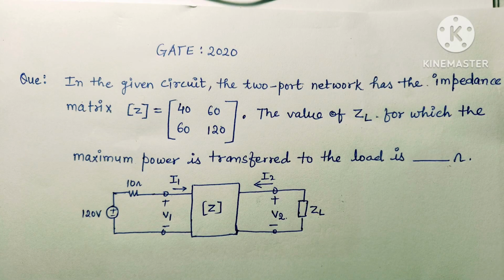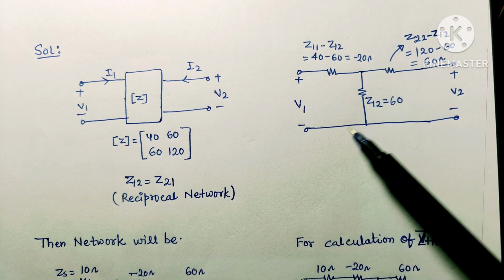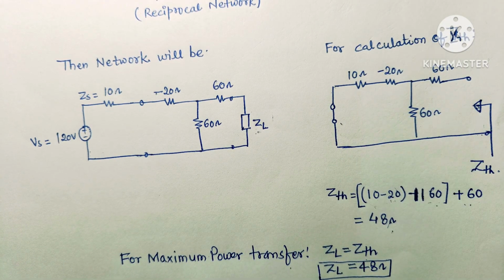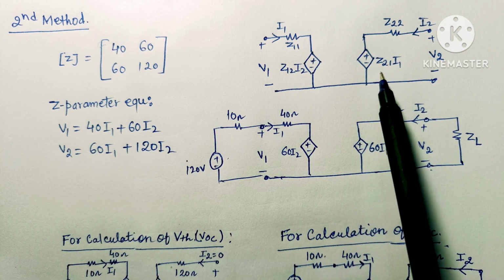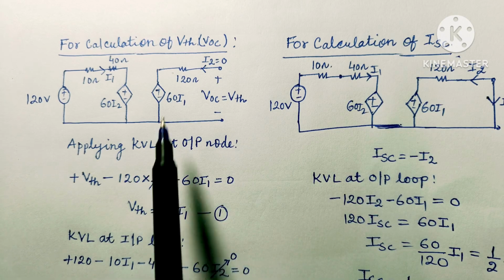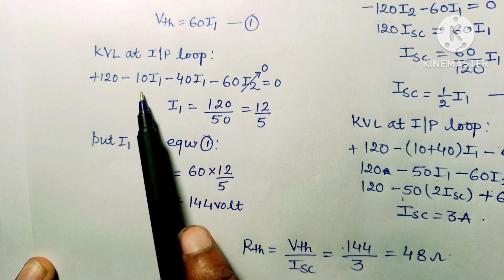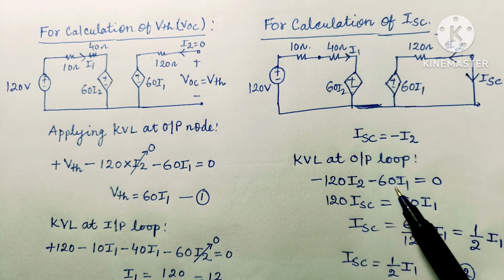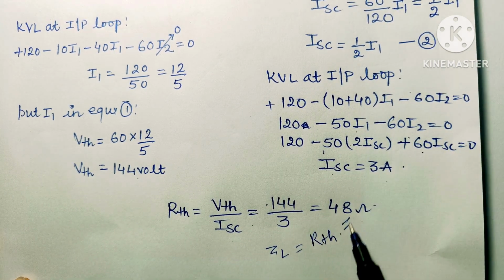Thevenin's Theorem example -1 || GATE-2020 || Two port network question